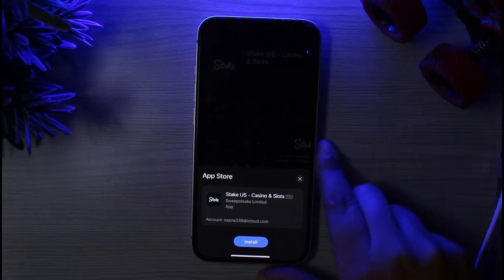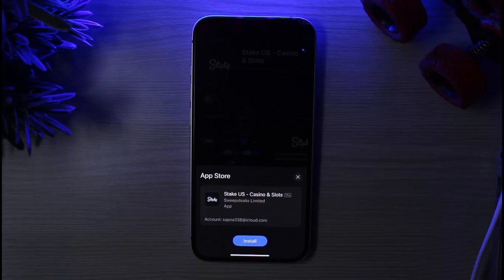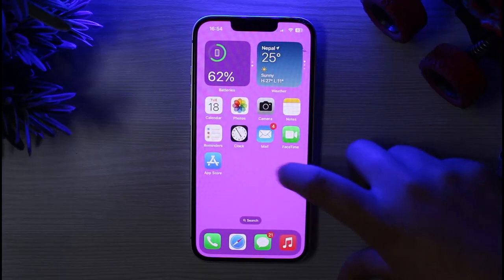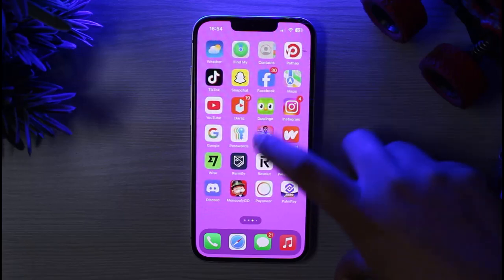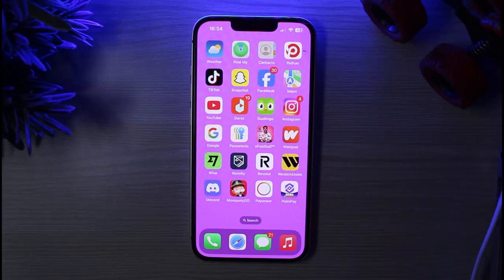How to Download Stake App on Phone !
Learn how to download the official Stake app to your mobile device in this simple and straightforward tutorial. Whether you're using an iPhone or an Android device, this video walks you through the entire process—from finding the app in the App Store or Google Play to completing the installation and signing in or registering a new account.

Stake is a popular online platform offering access to crypto-based gaming and sports betting. However, it's important to note that the app may not be available in all regions due to legal and regulatory restrictions. This video shows how to locate the correct version of the Stake app and install it securely. By searching "Stake" in your device's app marketplace, you’ll see the verified app with the official icon. Once you tap the download or 'Get' button and complete any necessary verification, the app will begin installing on your phone.

After installation, you’ll find the Stake app on your home screen or app drawer just like any other app. Opening it for the first time allows you to either sign in with existing credentials or register a new account if you’re a first-time user. From there, you can begin exploring the app’s features, including deposits, games, and live events, depending on your location and user status.

Make sure you are downloading the legitimate Stake app by verifying the developer's name and logo in your app store. For users in countries where the app is not officially supported, you may need to access Stake via a mobile browser instead.